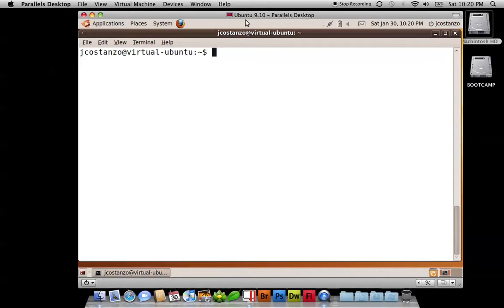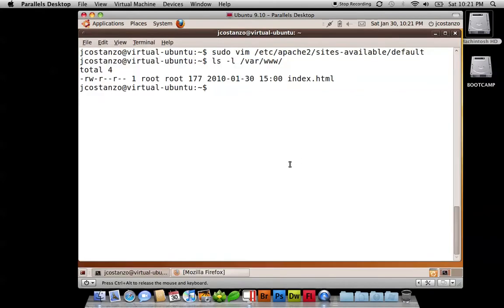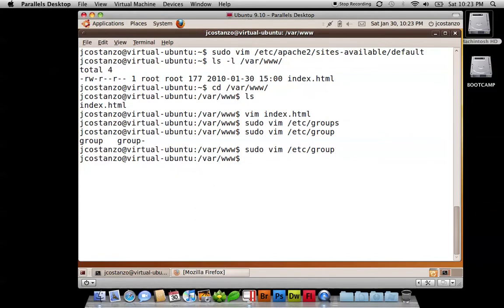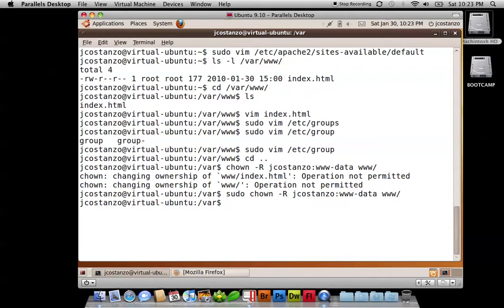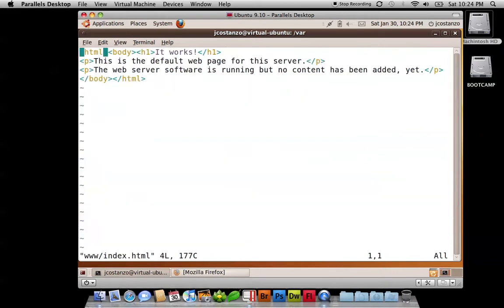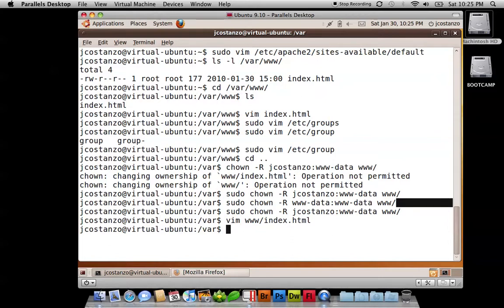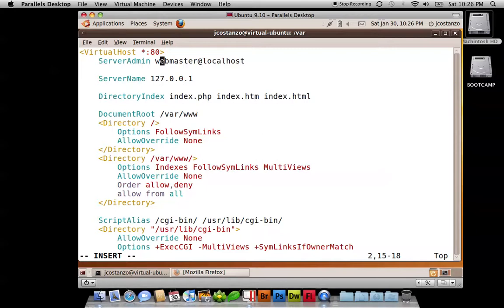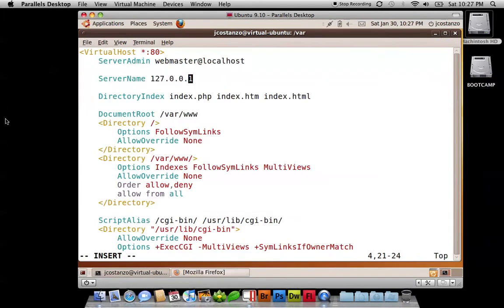Ubuntu Web Server Part 2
This is some additional information after you install your apache web server on Ubuntu 9.10, 9.04, 8.10, and 8.04. I wanted to show you one of many ways to make it that non root users can edit the document root. I also talk a little about how to get your web server to be seen by the outside world.